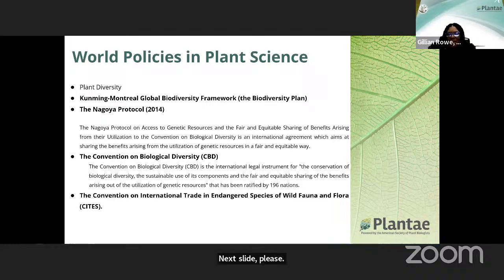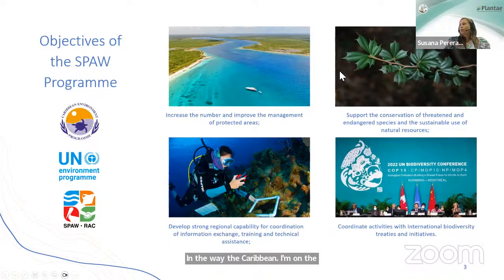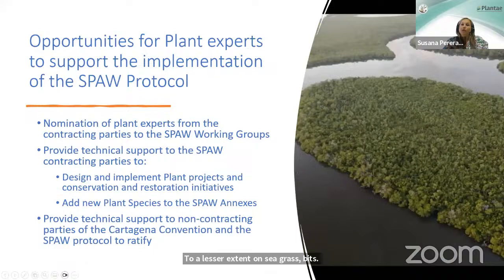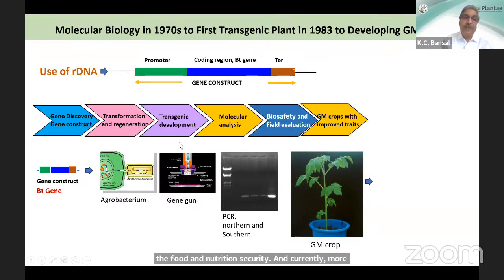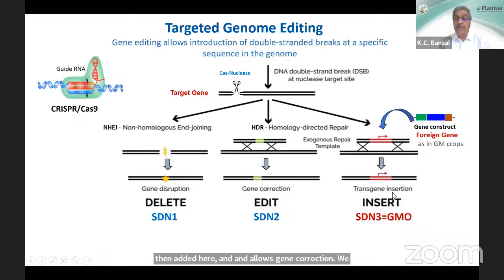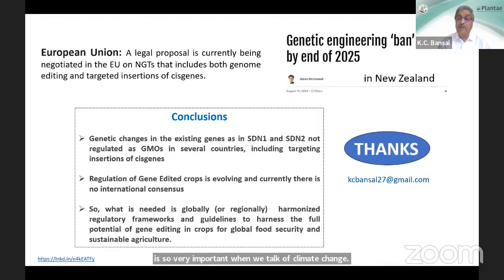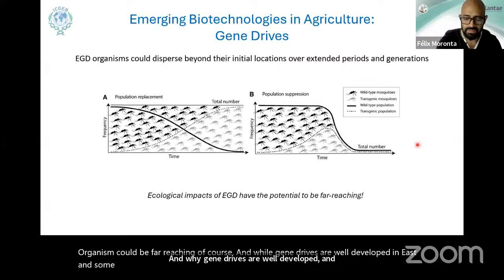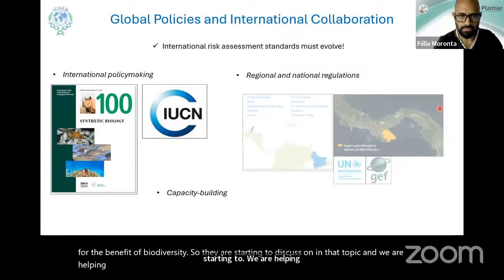Plantae Presents: World Policies in Plant Science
In this webinar, renowned experts from various fields of plant science will highlight information on current and relevant plant policies related to plant diversity, plant protection and health, and genetically modified organisms (GMOs). This webinar would most importantly help students, apart from early career researchers and scientists, who wish to know more about regulatory policies straight from experts who have delivered brilliant talks on these topics and have been working on these policies. This webinar is hosted by the 2024 Plantae Fellows.